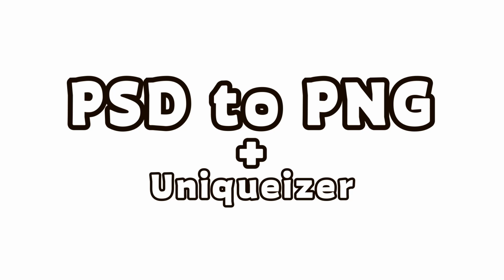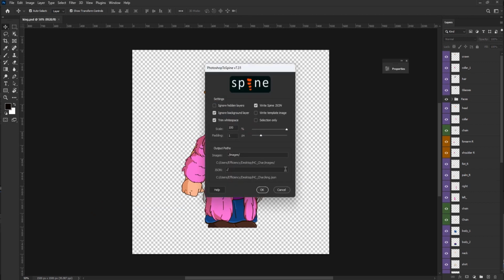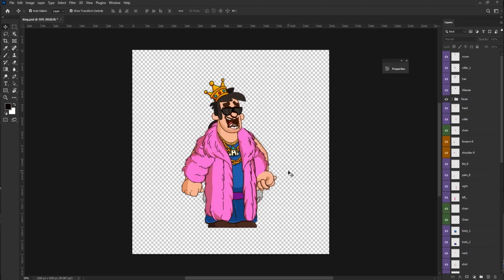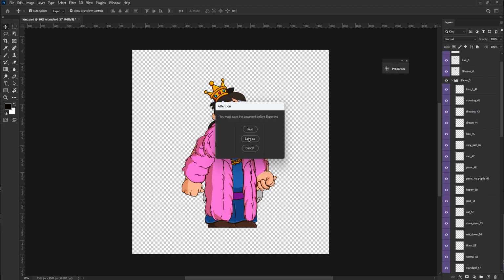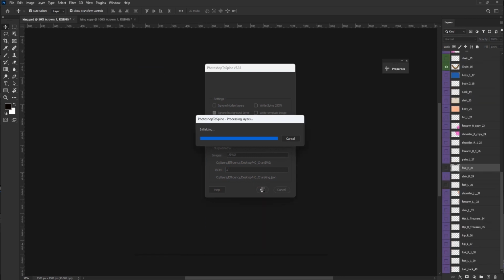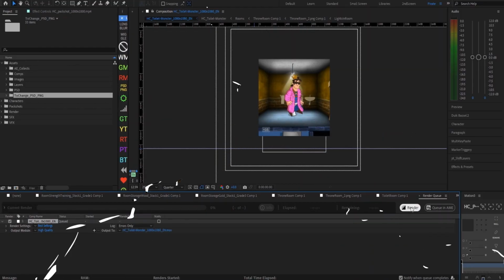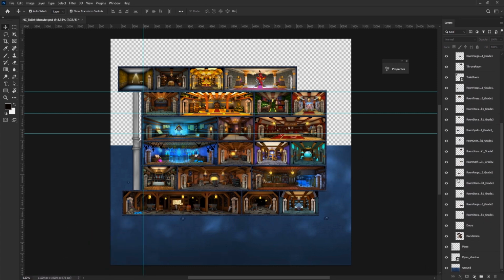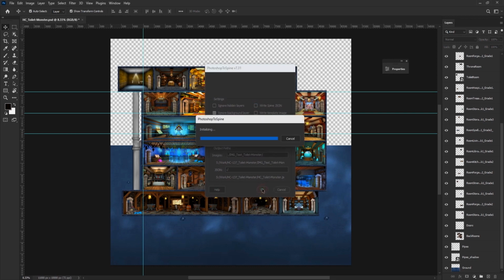PSD to PNG (Overview)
"PSD to PNG " is a powerful After Effects script that helps save a lot of time and effort when creating content for YouTube channels. With this script, you can quickly import multiple PNG files and replace PSD layers, then save them to a folder. Demonstrating how this script works, you can see that it significantly speeds up the content creation process, and replacing PSD with PNG speeds up rendering by 4 times. However, to achieve the best result, it is recommended to use the main background in the JPG format.

Also its about 2nd Script Uniquizer
It is a script for Photoshop, it removes spaces and other special characters, replacing them with the lower dash, and also adds numbering, which essentially makes every layer unique, and this script has built-in exporter PhotoshopToSpine Script from EsotericSoftware.